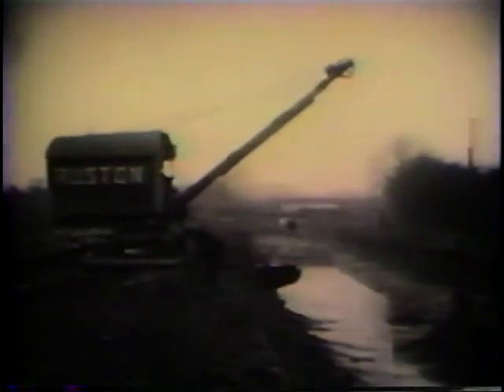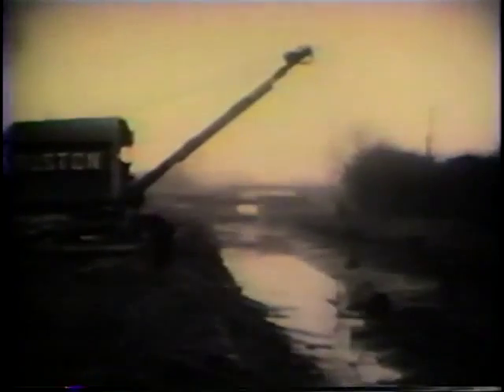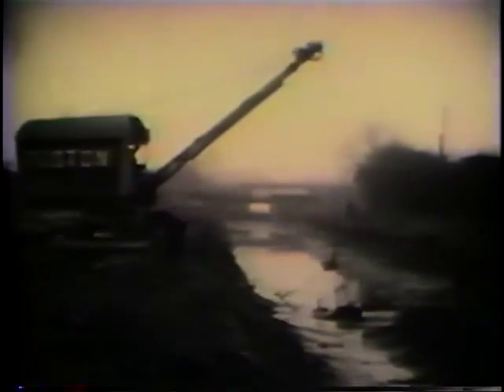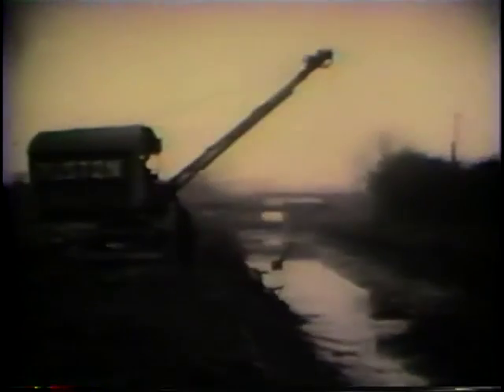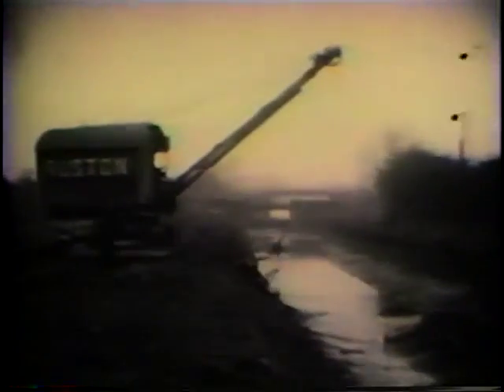Ruston No. 4 Dragline canal project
In this video, a Ruston No. 4 Dragline cleans a canal in Central England. After the Ruston-Bucyrus merger in 1930, the No. 4 Dragline, with a 1/2 cu. yd. capacity, was the only model from the original Ruston line to stay in production. This archived footage was compiled, narrated and produced by Keith Haddock for the Historical Construction Equipment Association.